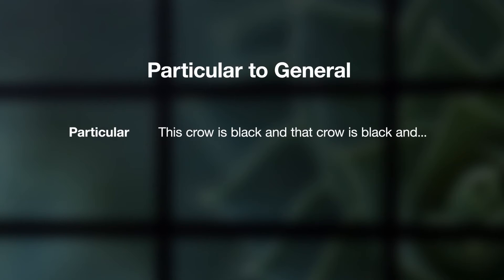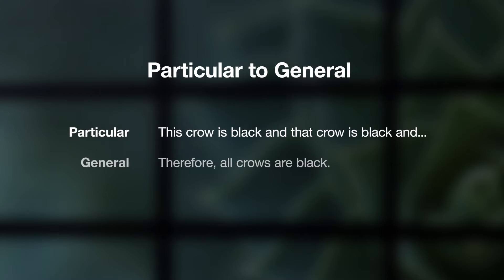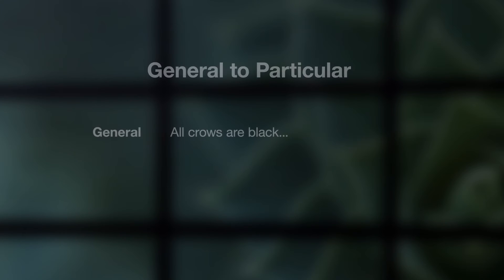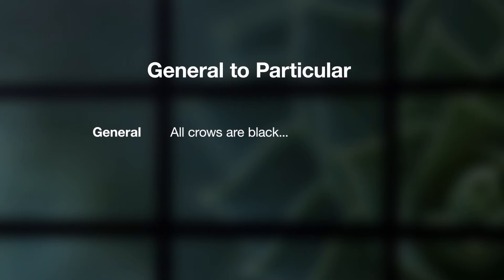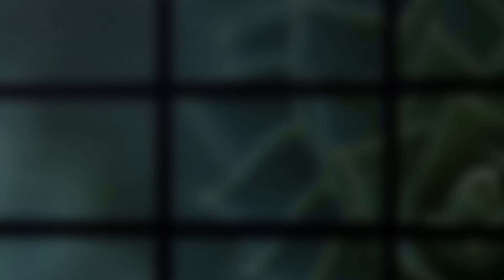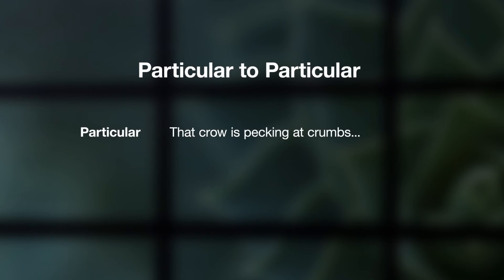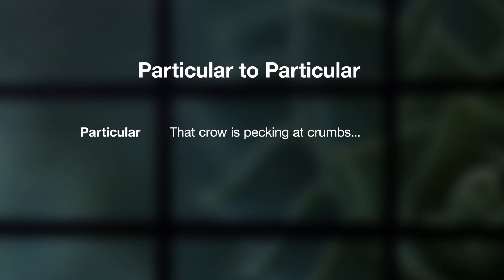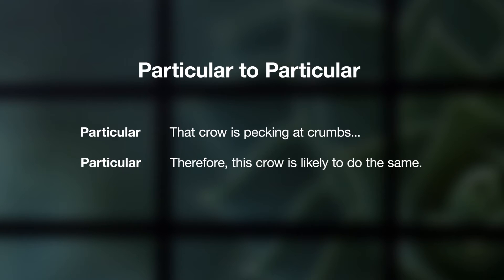UQx META101x 3.6.1.2 Problem of Induction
Want to know more? Register now for UQx's 'Philosophy and Critical Thinking' free online course on edX